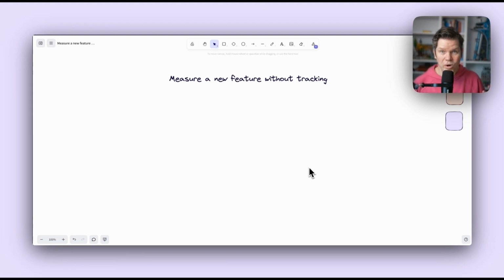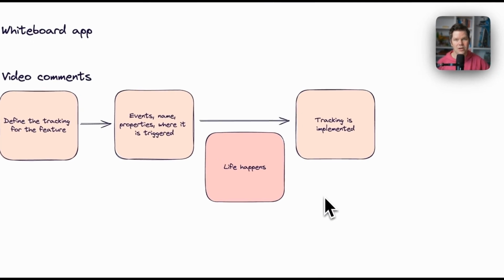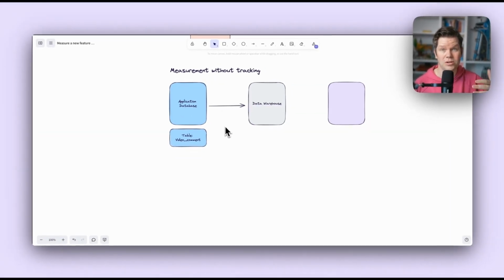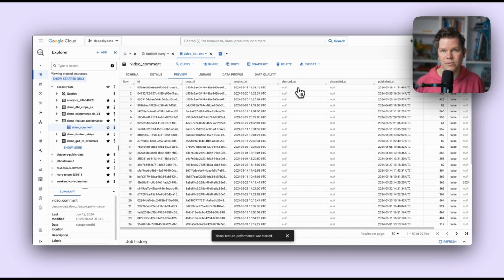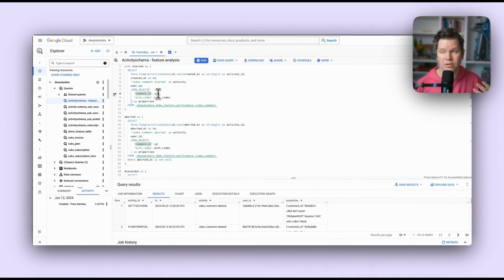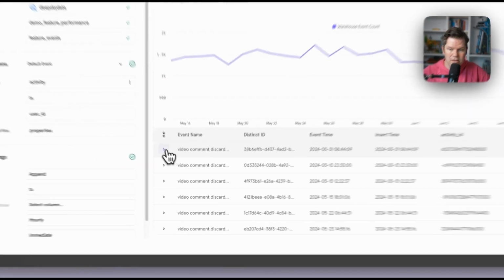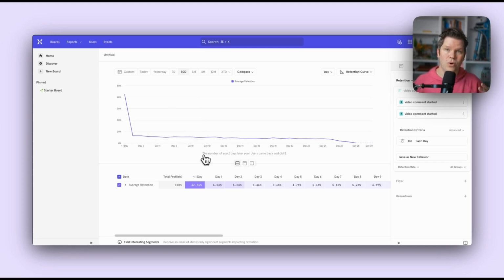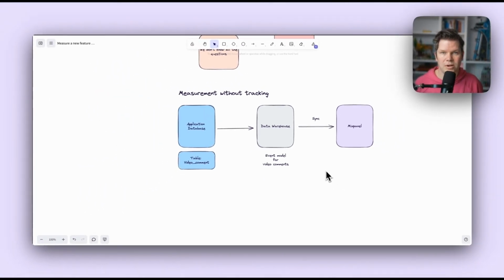Product Feature Analytics without tracking - is it really possible?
Measuring Product Feature Adoption WITHOUT Traditional Tracking

Discover a game-changing approach for measuring your product’s new feature adoption without implementing traditional tracking. Learn how to leverage your existing database, sync data to a data warehouse, and use tools like Mixpanel to analyze feature usage. This video covers the challenges of feature tracking and the benefits of using application database tables for tracking and offers a step-by-step guide to setting up the process. It is perfect for product managers and data analysts looking to streamline their analytics workflow and achieve accurate product insights without the usual hassles.

00:00 Introduction to Data-Driven Feature Development
00:53 Challenges in Tracking Feature Usage
01:51 Real-World Example: Video Comments Feature
03:31 Common Pitfalls in Tracking Implementation
07:25 Leveraging Application Databases for Analytics
08:43 Setting Up Data Warehouse Integration
10:08 Creating Event Models from Database Tables
17:56 Importing Data into Mixpanel
21:45 Building Reports and Dashboards
24:38 Conclusion and Best Practices